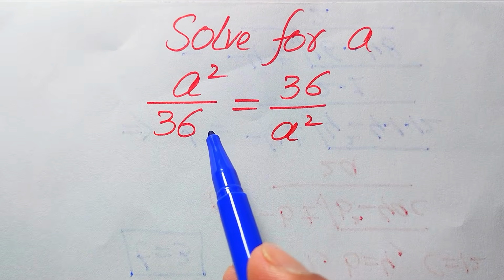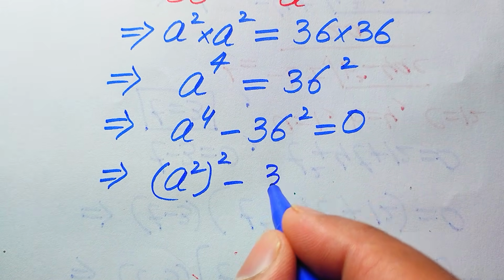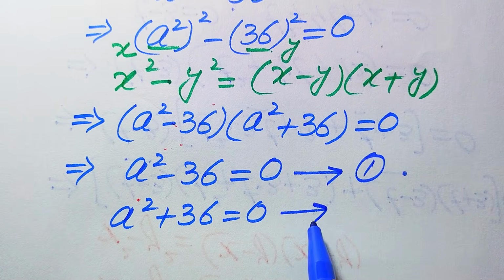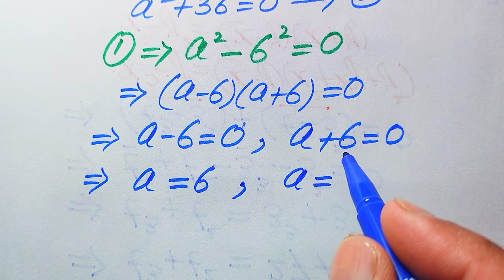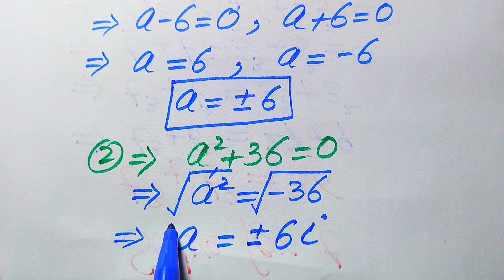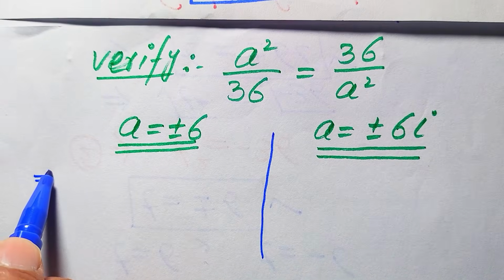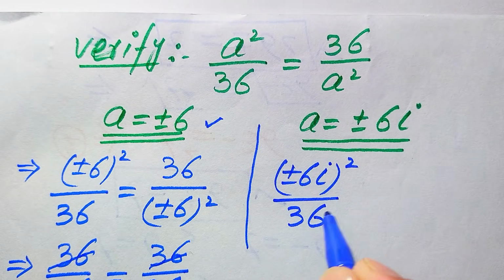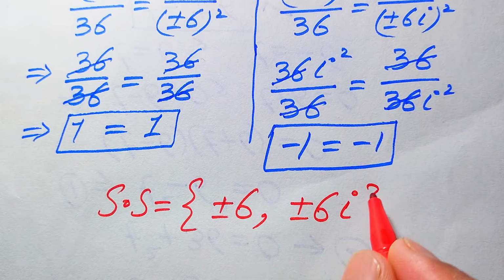Solving a 'Harvard' University entrance exam | Find a?